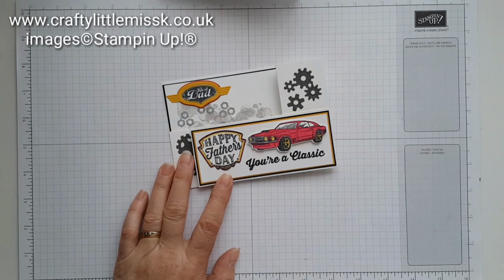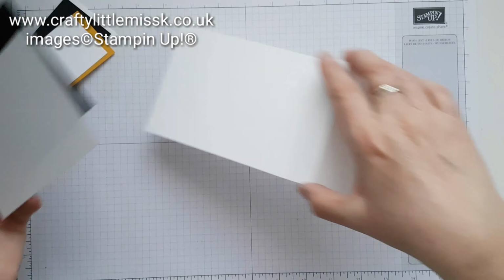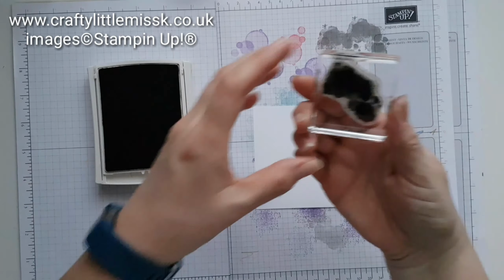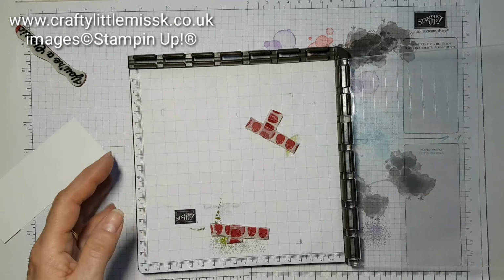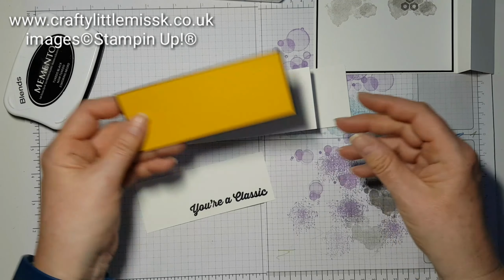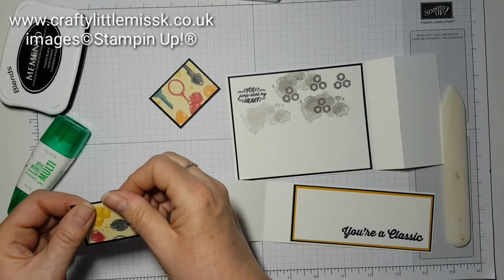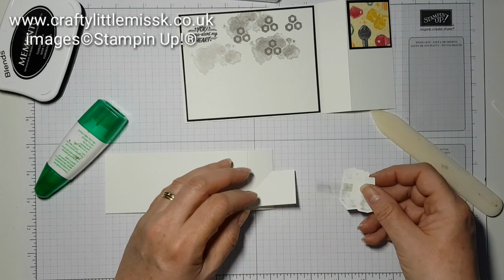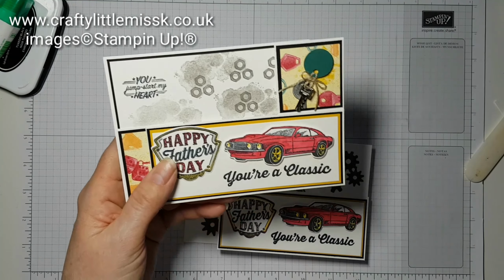FATHER'S DAY ~ WIPER CARD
A fun card with a little surprise when you open it. These cards fit a UK C6 envelope and will need a "large letter" stamp if being posted.

Basic measurements:
Card back 8" x 4 1/4"
scored @ 5 1/4" and 6 1/4"
Card front 8" x 2 1/4"
scored @ 1 3/4"  and 2 3/4"